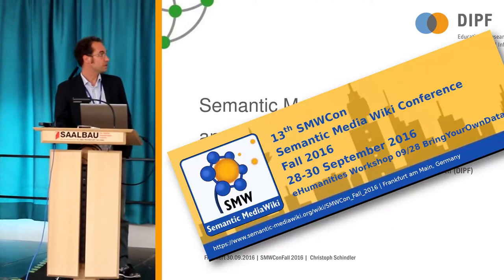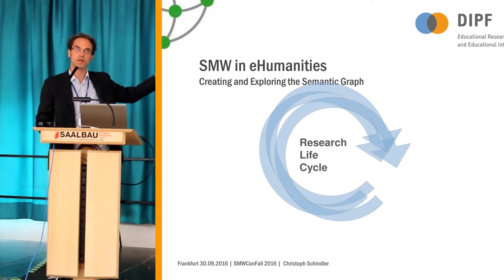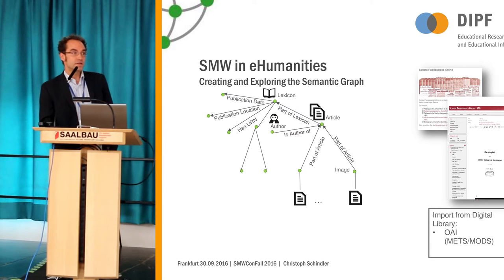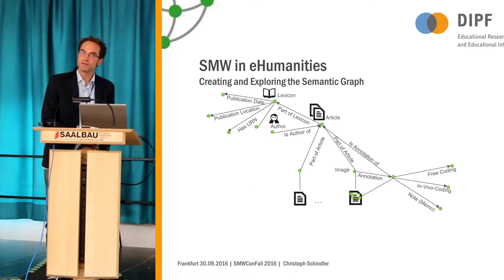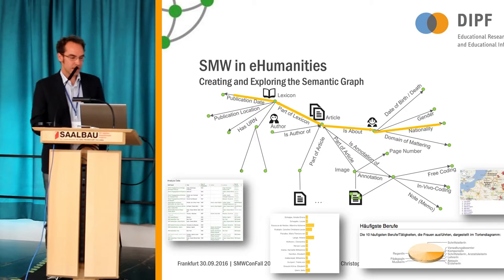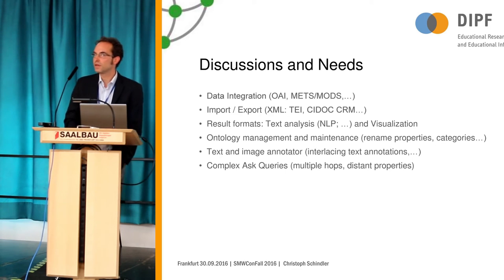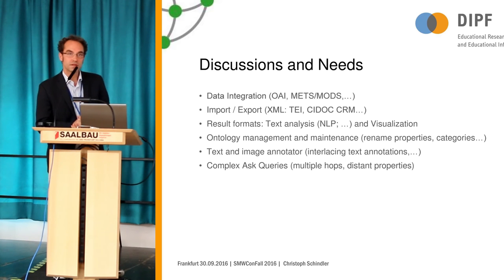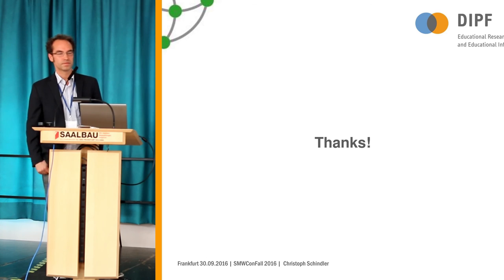Semantic MediaWiki in Humanities and Educational Research - Christoph Schindler, DIPF